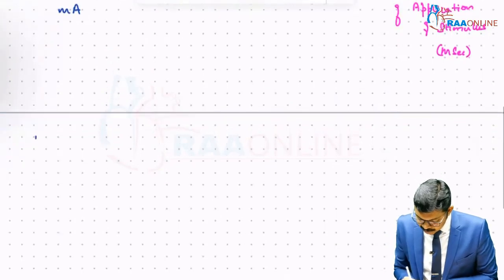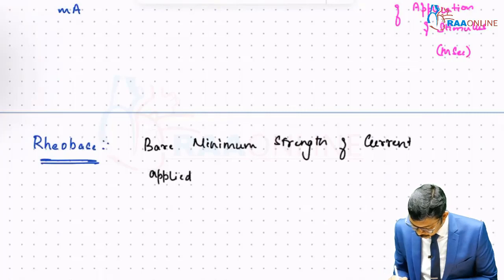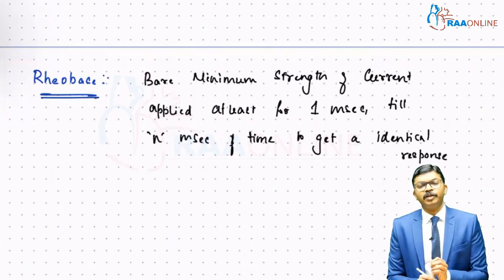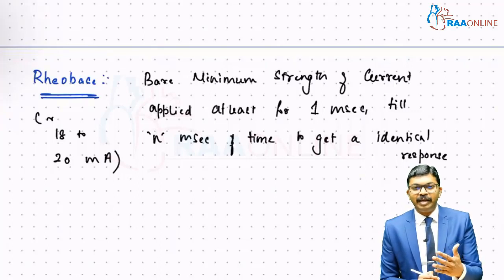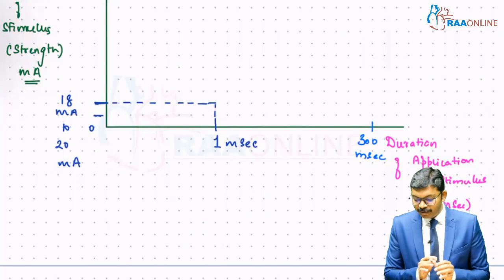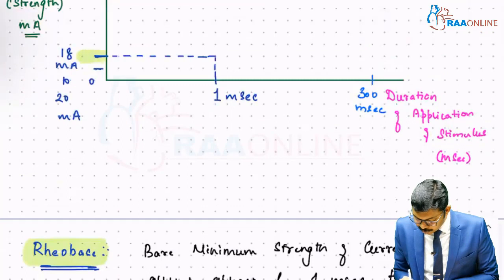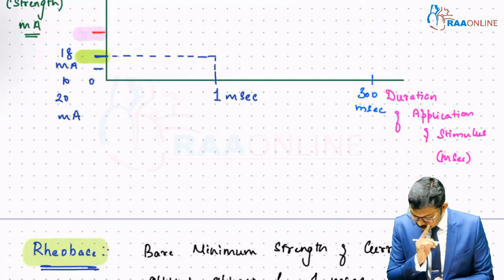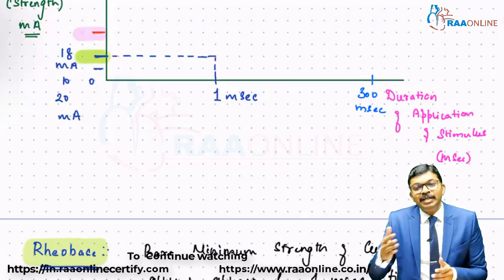Physiology | Strength | Duration Curve | Raaonline